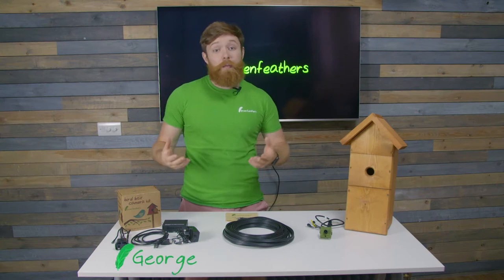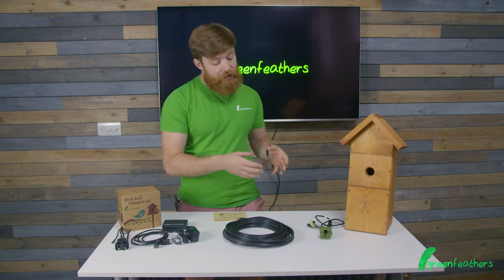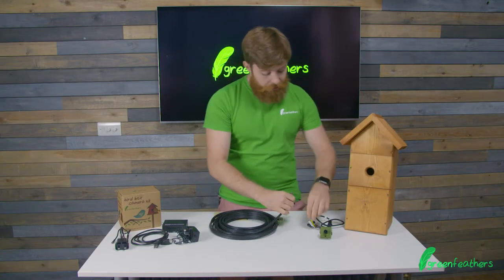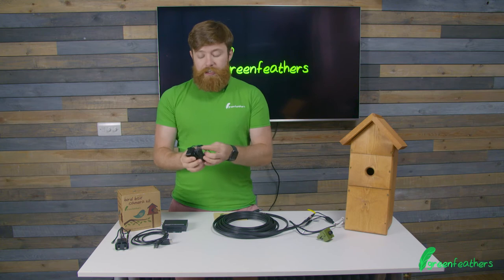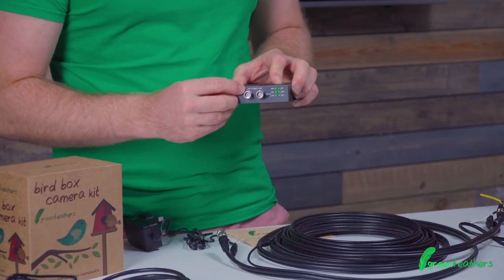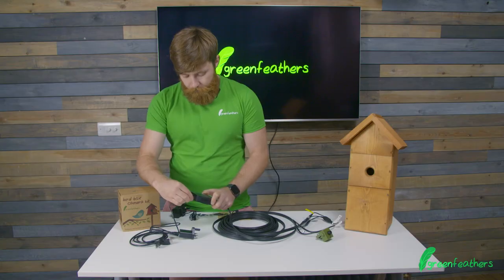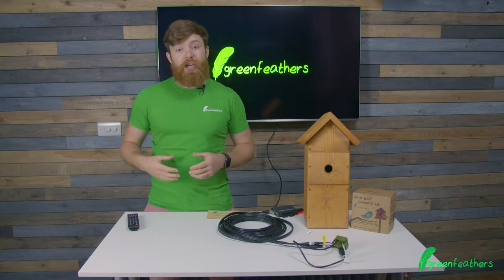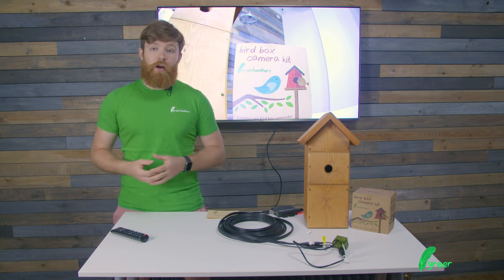4K Bird Box Camera | How to Set Up for HD TV Viewing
In this video, George demonstrates how you can watch live images on your TV with our 4K Bird Box Camera kit.

Please note that the HDMI converter outputs at 1080p.